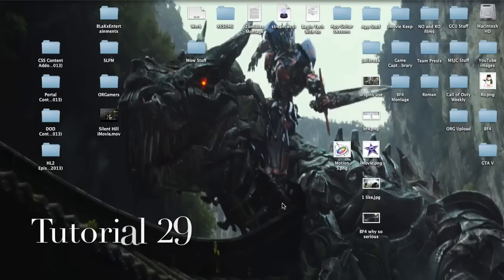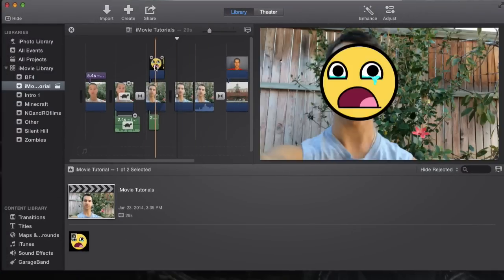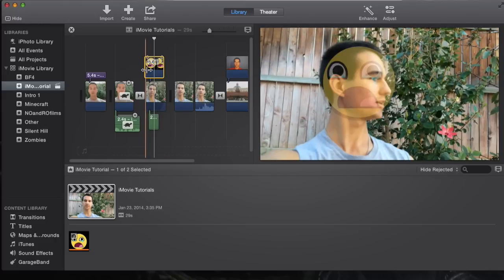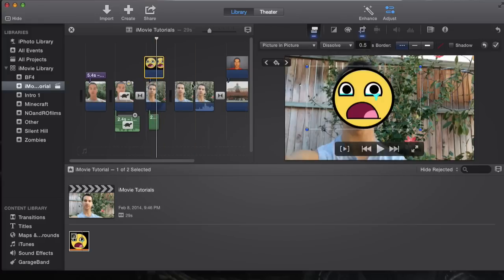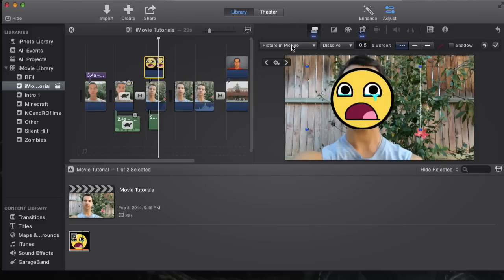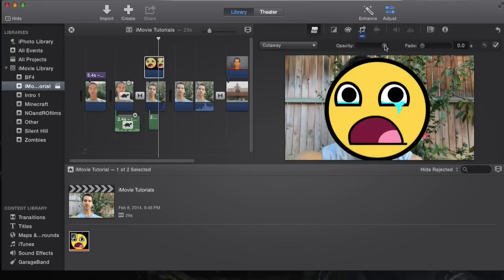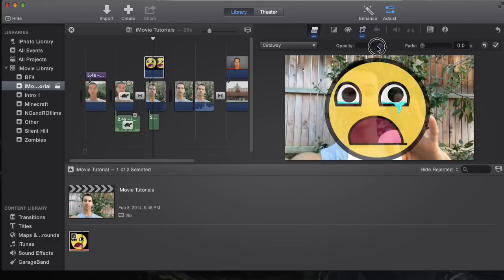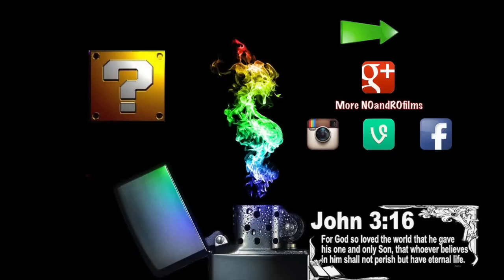Transparent or Opacity in iMovie 10.0.2 | Tutorial 29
- Vine: NOandROfilms